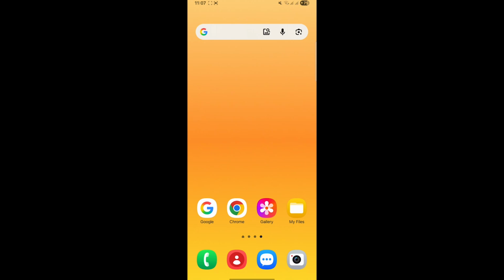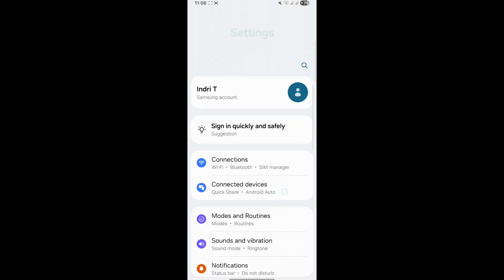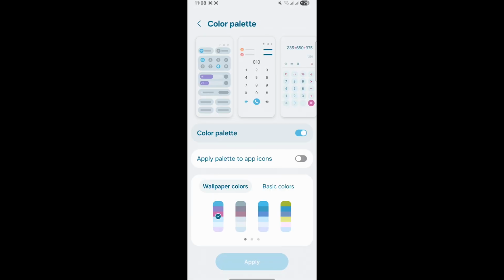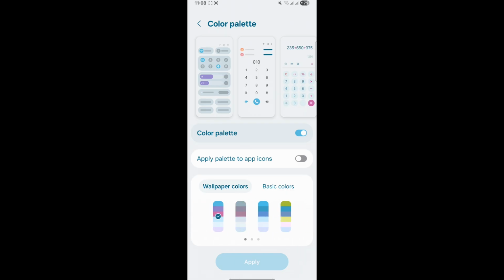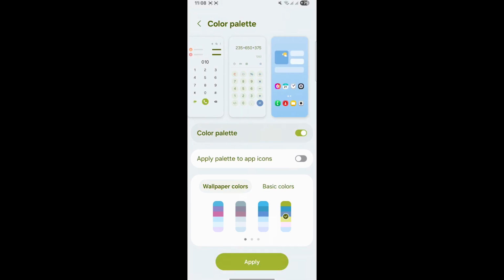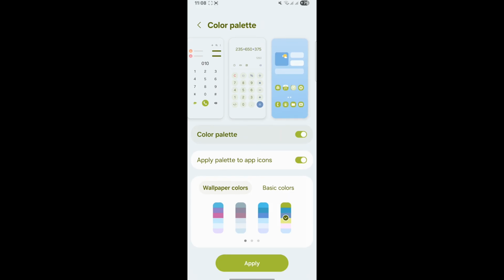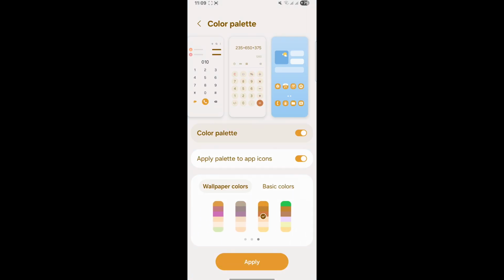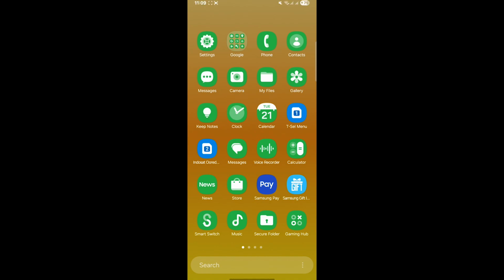How To Change App Color On Samsung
In this video, I’ll show you how to change app colors on your Samsung device step by step. You’ll learn how to use the Color Palette feature, customize app icons, and make your home screen look unique. Perfect for anyone who loves customizing their Android phone!